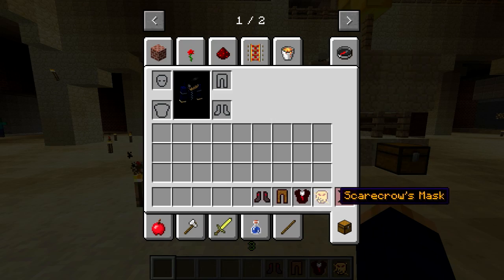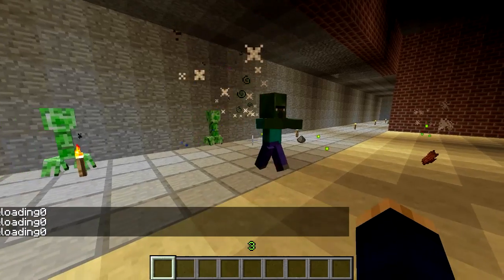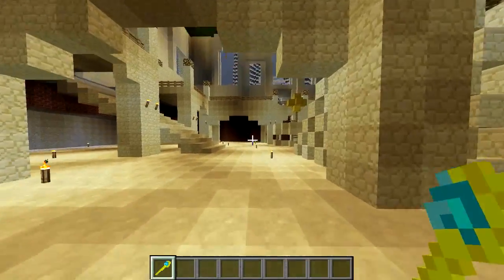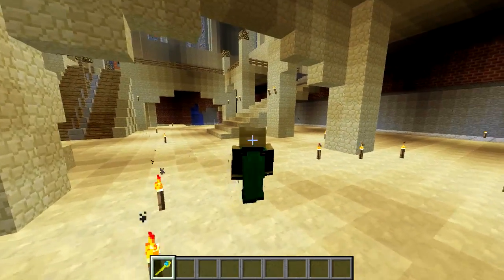"SUPER VILLAINS in MINECRAFT" - VENOM, LOKI, SCARECROW!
If you're reading this, comment the video saying:
BADASS SUPER VILLIANS!